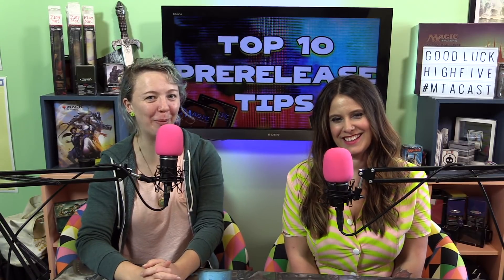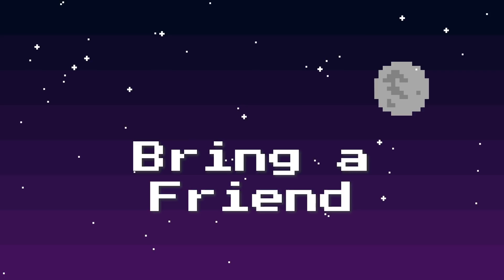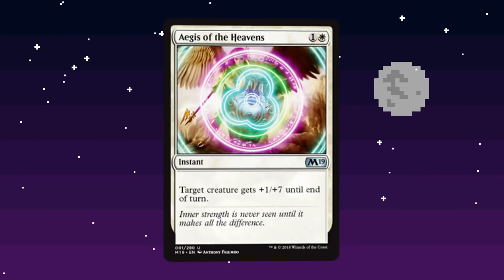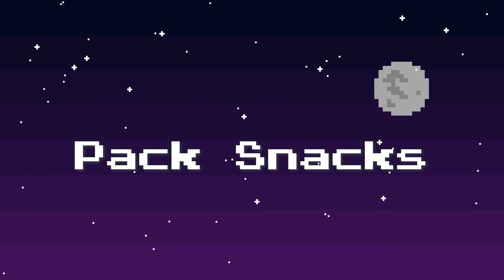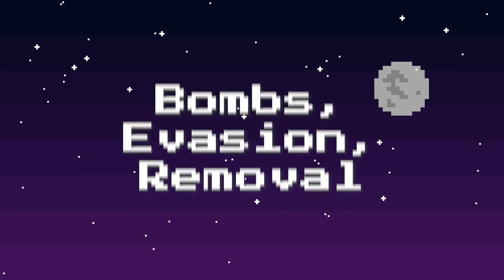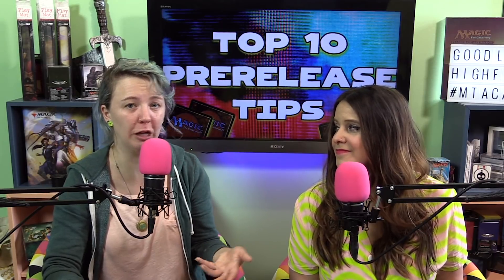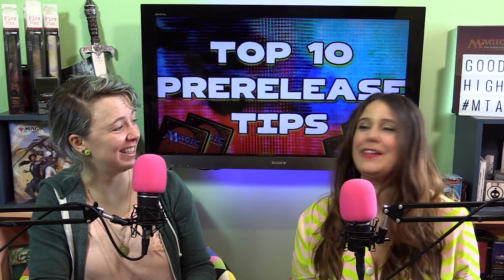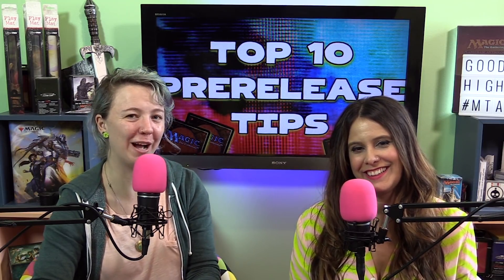Top 10 Prerelease Tips for Magic: The Gathering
Tip number 1: Watch this video from Meghan and Maria of Magic the Amateuring on what to do if you're new to the whole Prerelease thing. They'll take it from there.